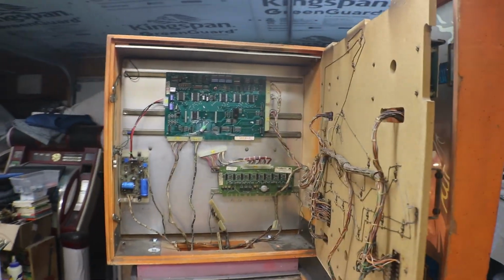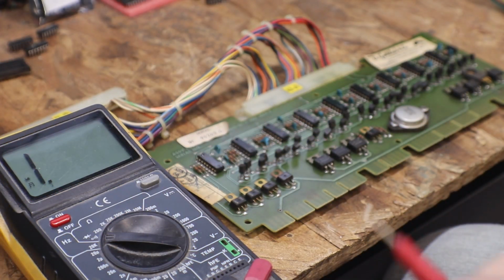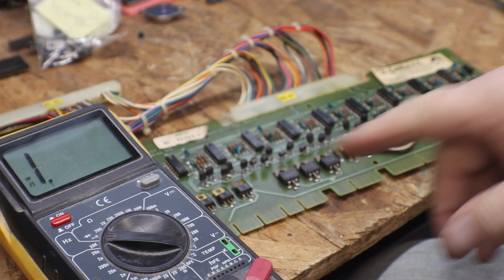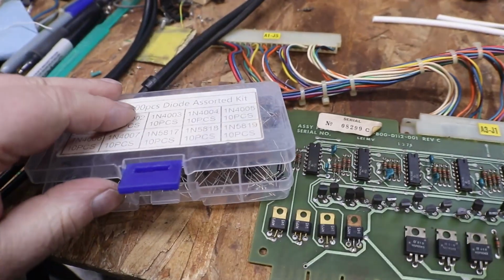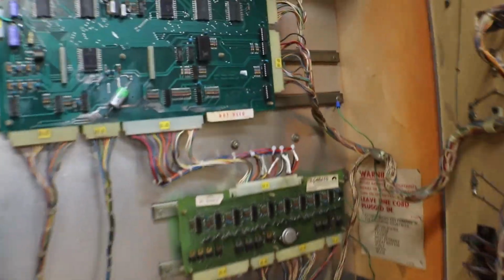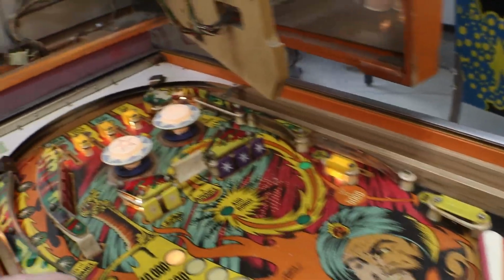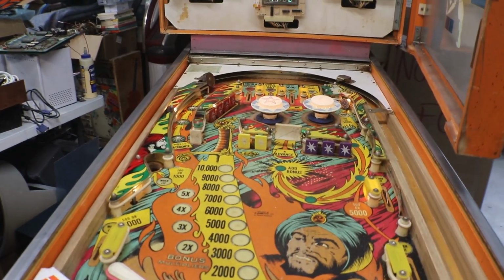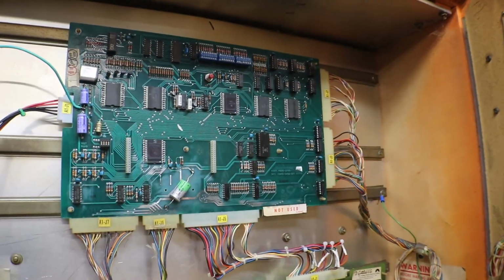1978 Gottlieb System 1 Sinbad / Finishing Up Our Boards / Driver Board Mods Ep 4